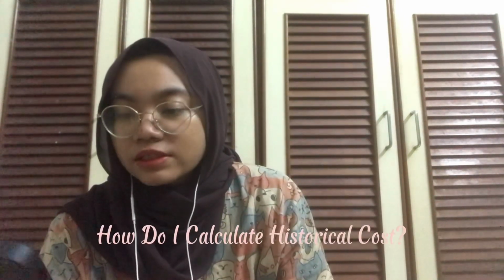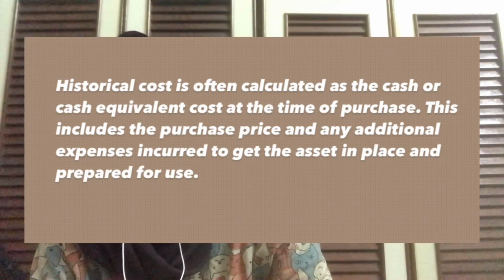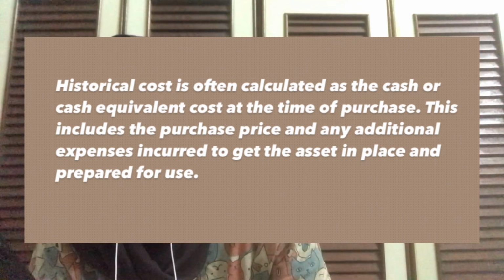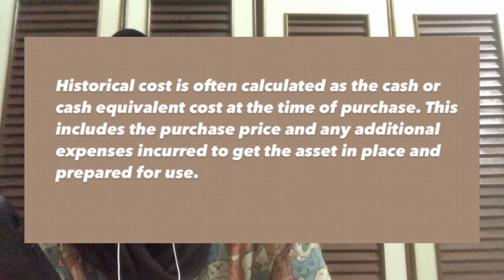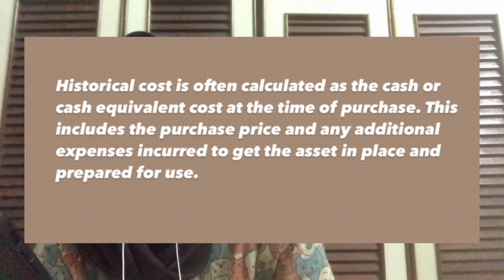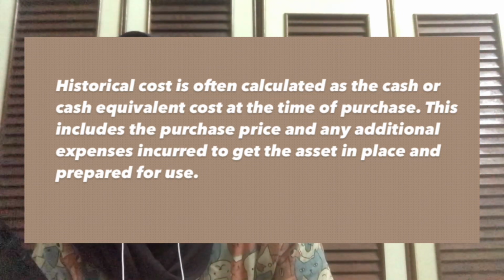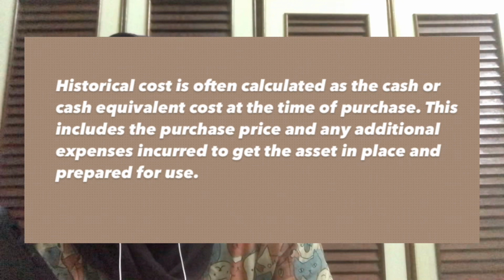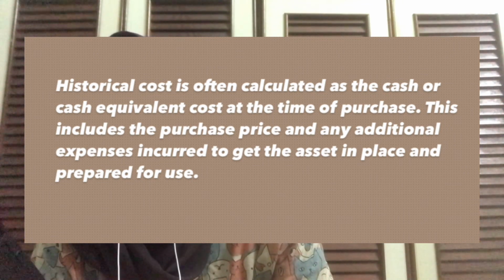BAC10103 , ASSIGNMENT 2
FATHIN NATASYA BINTI ABD WAHID ( 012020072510 )
FITRAH NABILA BINTI OTHMAN ( 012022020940 )
WAN HUMAIRA BALQIS BINTI WAN SAIFULLIZAN